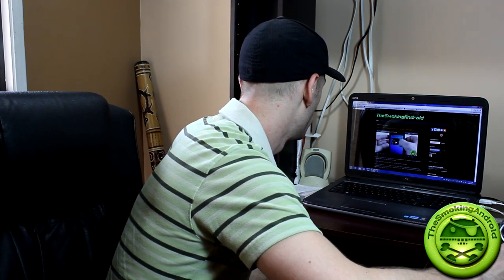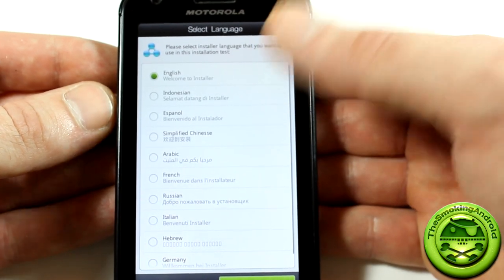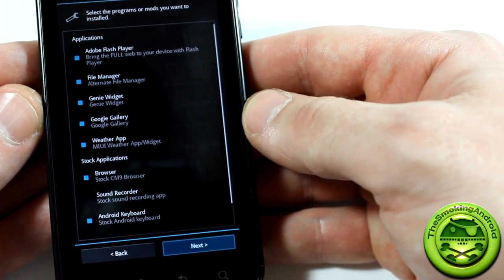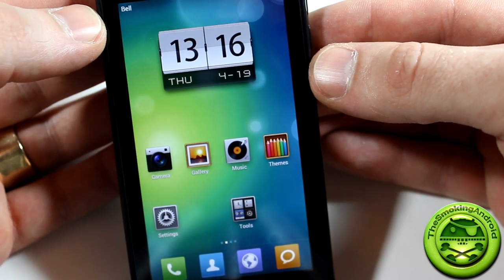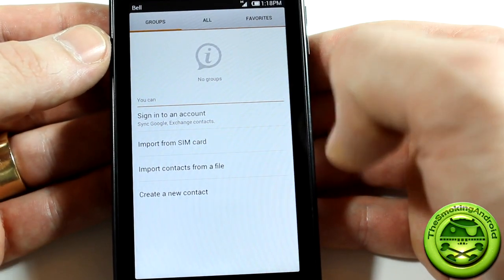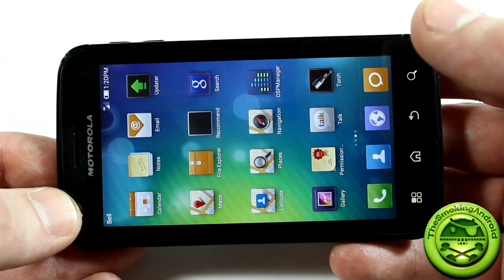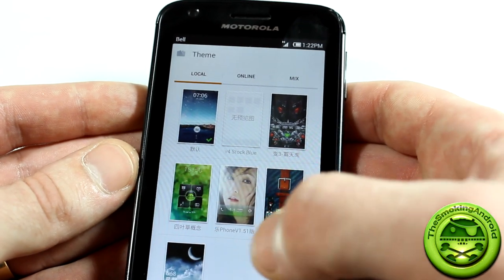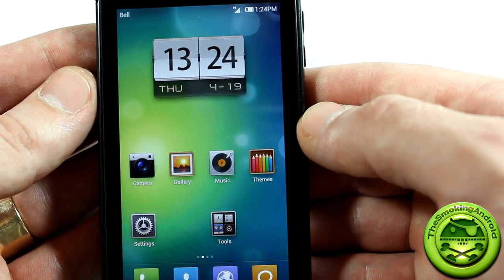MIUI v4 2.4.13 Aroma Installer & Quick Look On The Motorola Atrix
Here's a quick look at MIUI v4 with the Aroma installer and a quick look at some of the updates and what not =)